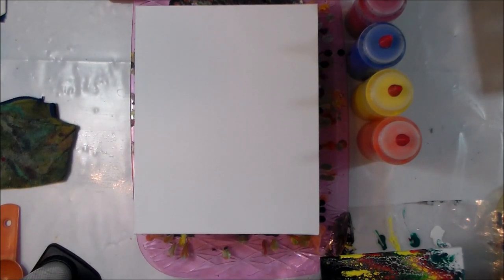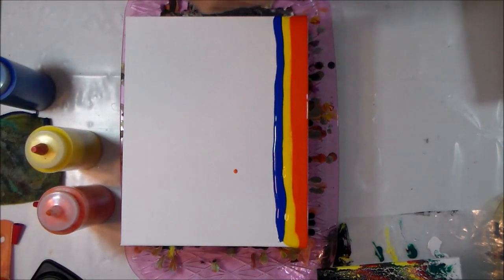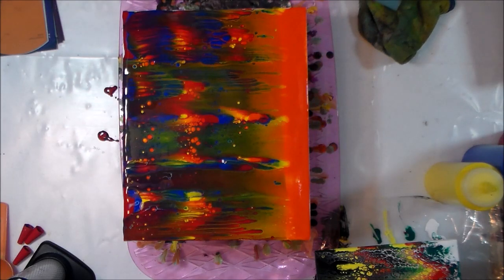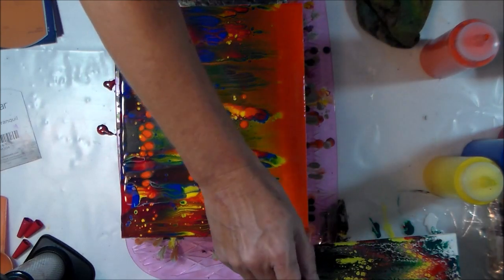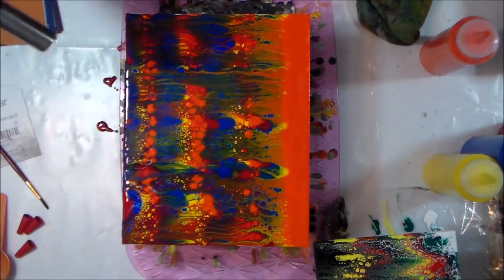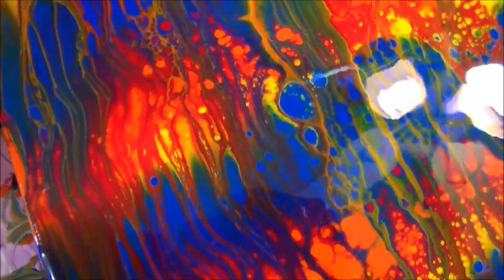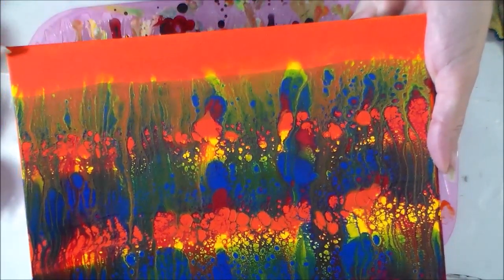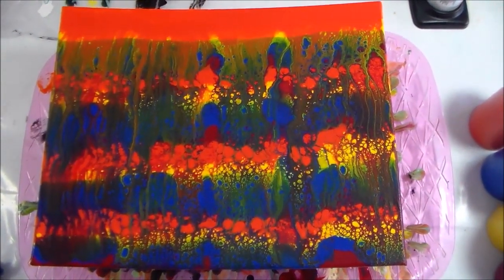Swiping Without a Swipe Color (Acrylic Pouring Experiment)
Who says you need white, black or any color to be your swiping color - use ALL the colors and have a riot on your canvas.  I am in love with this color combo although I do make a slight mistake by not considering which of my colors is transparent.